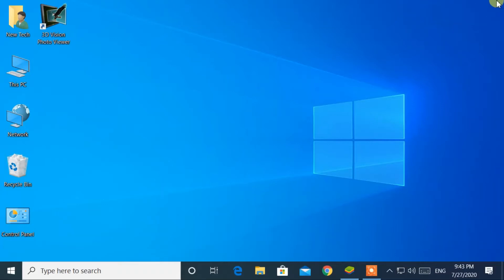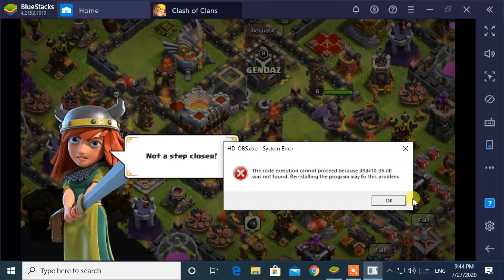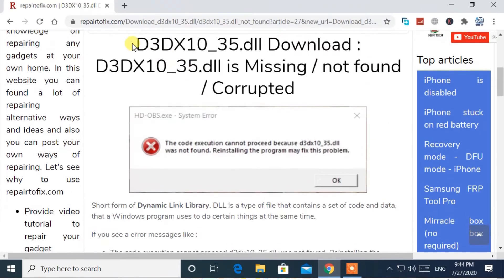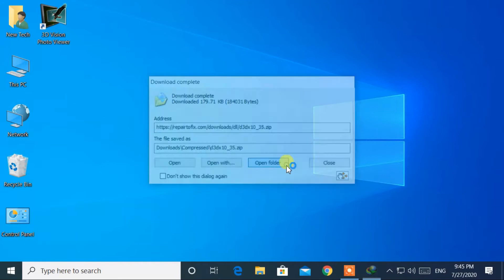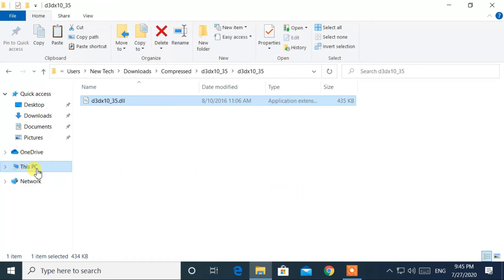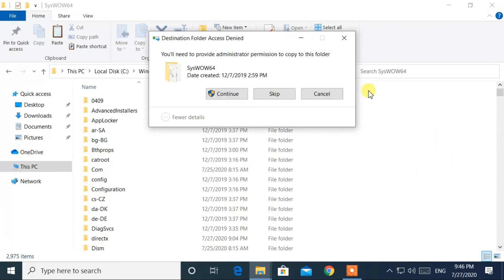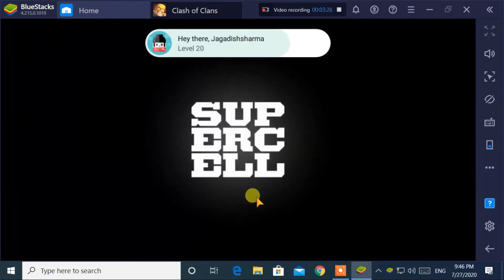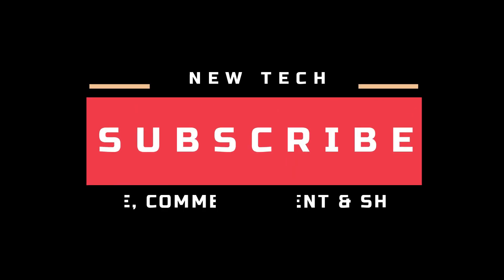[2020] - FIX - The code execution cannot proceed because d3dx10_35.dll was not found.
[2020 FIX WITHOUT DirectX] - The code execution cannot proceed because d3dx10_35.dll was not found. Reinstalling the program may fix this problem. | d3dx10_35.dll is missing | d3dx10_35.dll is corrupted.

Time stamp:
0:05 - d3dx10_35.dll error not found
0:26 - d3dx10_35.dll solutions
0:54 - d3dx10_35.dll file
1:16 - d3dx10_35.dll file Copy
1:37 - d3dx10_35.dll file Paste
1:55 - d3dx10_35.dll error Solved

In this video you will learn how to fix the "The code execution cannot proceed because d3dx10_35.dll was not found. Reinstalling the program may fix this problem. " error. This error came through bluestacks, While click on screen recorder. So, follow this tutorial, don't miss a step that shows up on the video.

2020-FIX
- The program can’t start because d3dx10_35.dll is missing from your computer.
- Code execution could not proceed because d3dx10_35.dll was not found.
- d3dx10_35.dll was not found.
- d3dx10_35.dll is missing.
- d3dx10_35.dll error.
- Bluestack dll error.
_ Bluestack screen recorder error.
- Without DirectX